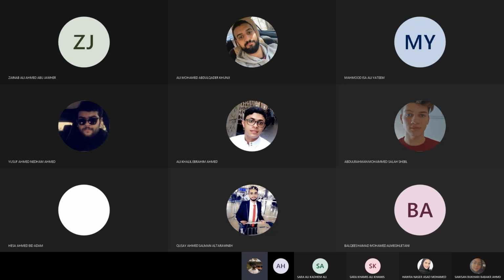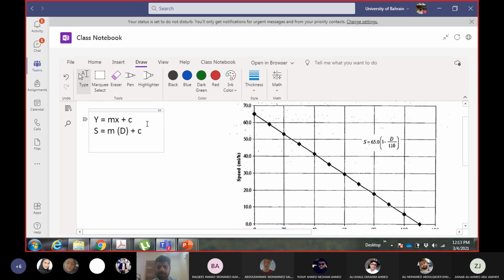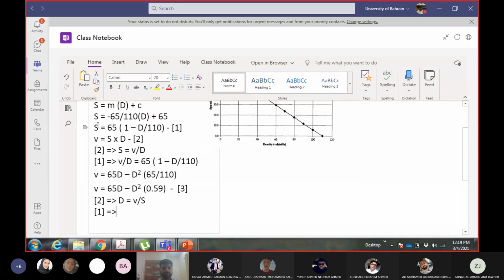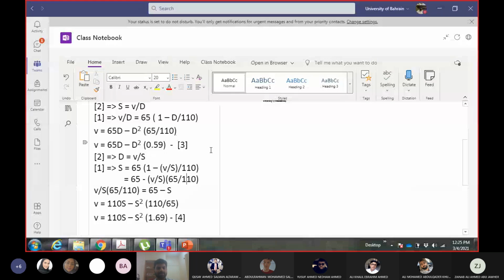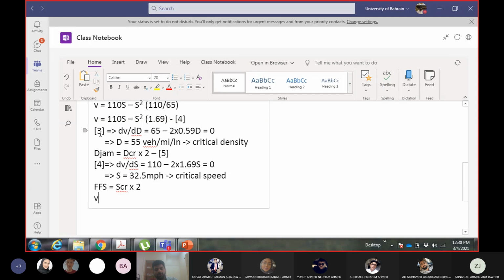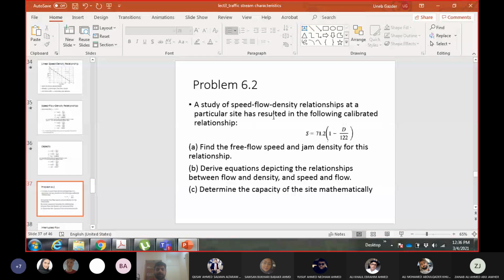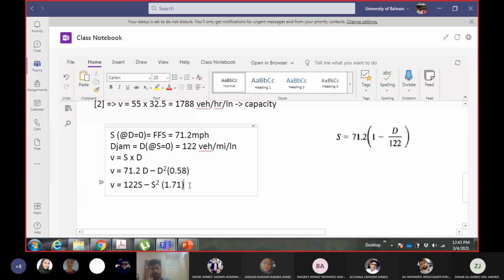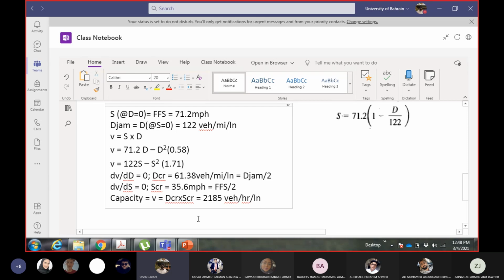4 March 2021 Traffic Flow Theory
This lecture illustrated the basic relationships between speed, volume and density. It also shows the process of deriving the equations of traffic and determining traffic parameters such as capacity, Jam density and free flow speed